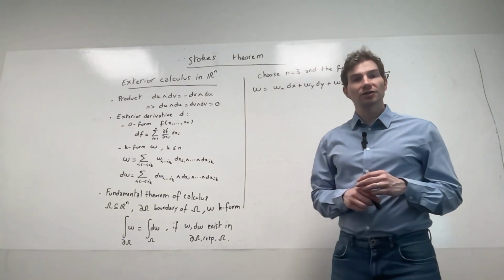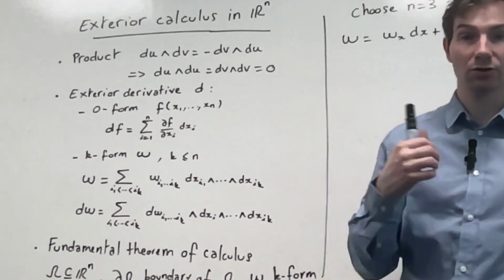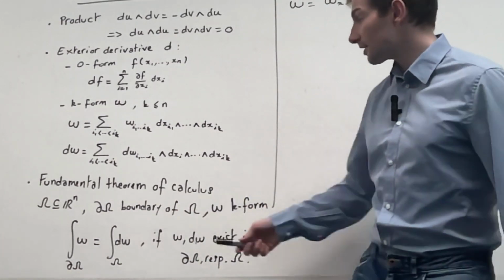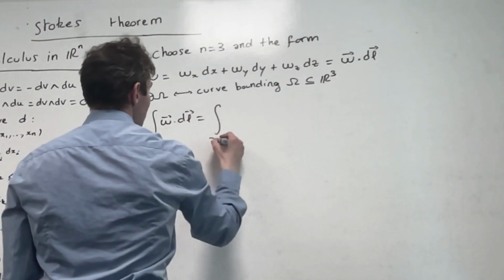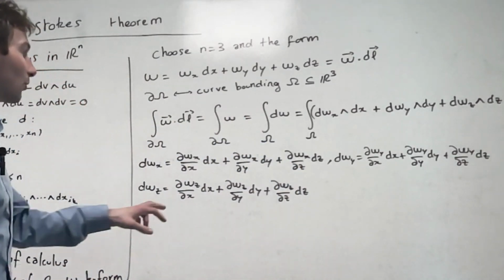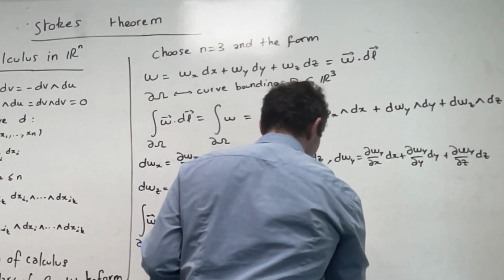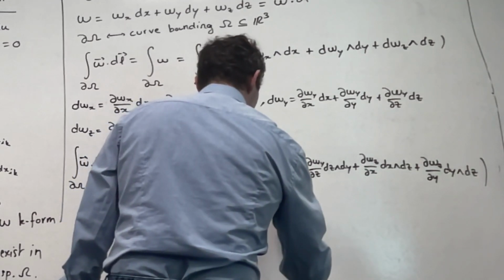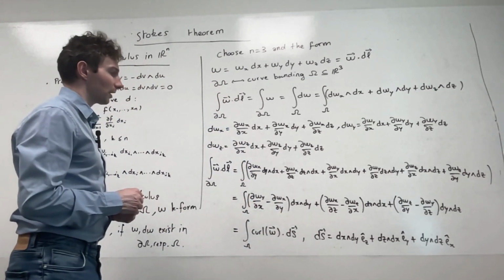To the Whiteboard! - Stokes Theorem from Exterior Calculus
In this video, we use the Fundamental Theorem of Exterior Calculus to derive Stokes' theorem in vector calculus. This theorem has many applications in physics and applied mathematics, notably electromagnetism and fluid dynamics.